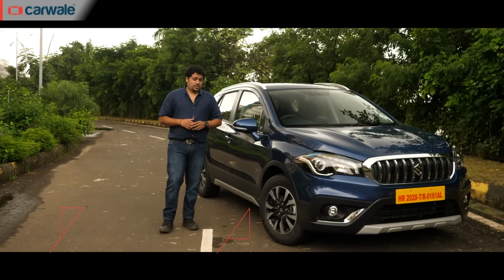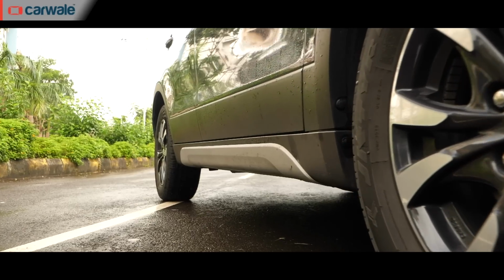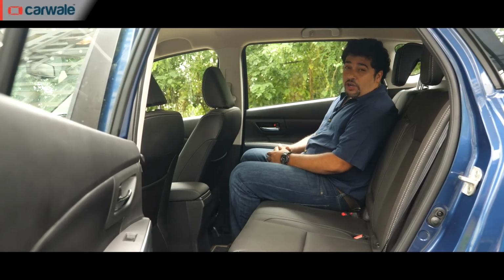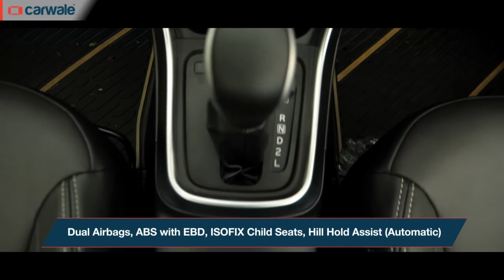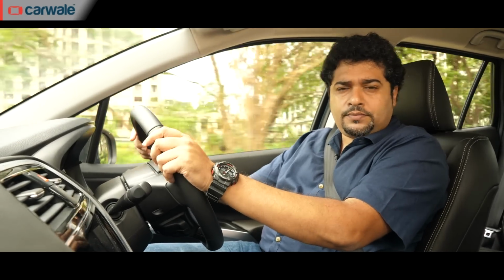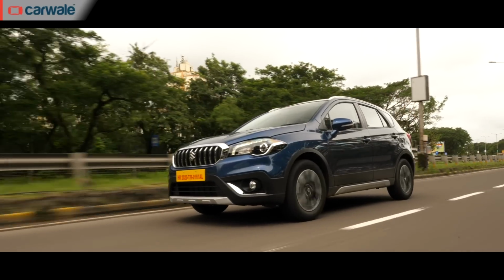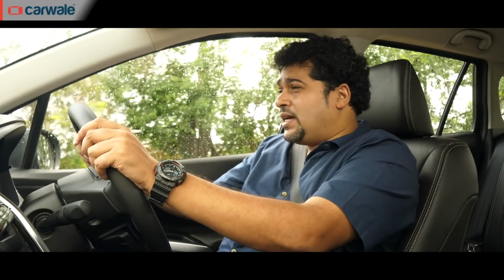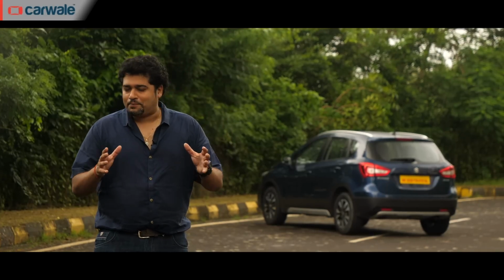2020 Maruti Suzuki S Cross Review | Is the all new BS6 Petrol variant SUV Enough? | CarWale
Since its introduction in India back in 2015, the Maruti Suzuki S Cross was available only with a diesel engine. But now, with the Maruti Suzuki S Cross diesel put to rest after the stricter BS6 norms, Maruti Suzuki has introduced a new petrol engine in the all new S Cross 2020 for the first time. Also making its debut in the Maruti S Cross 2020 is the option of automatic transmission. Abhishek Nigam has driven the new S Cross Petrol in both manual and automatic avatar in this video.